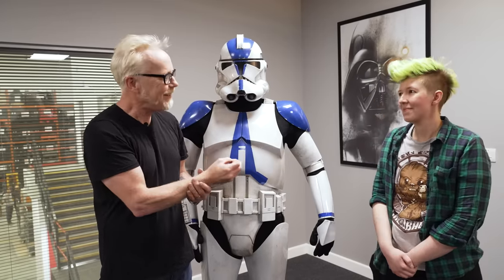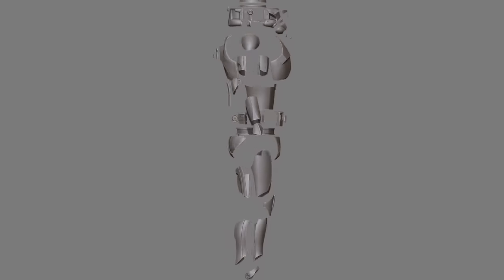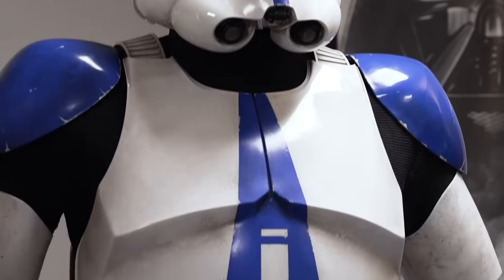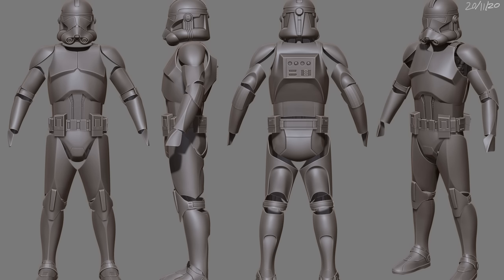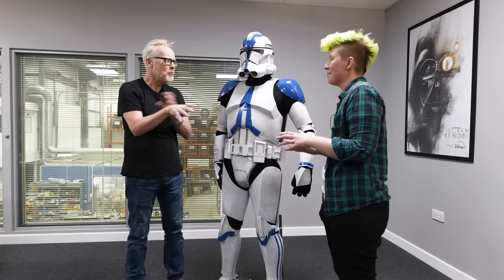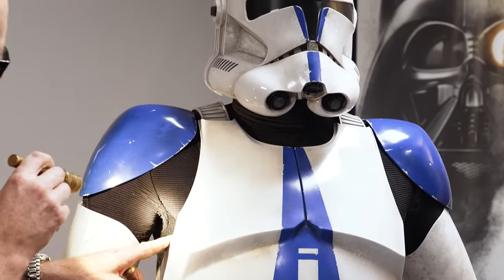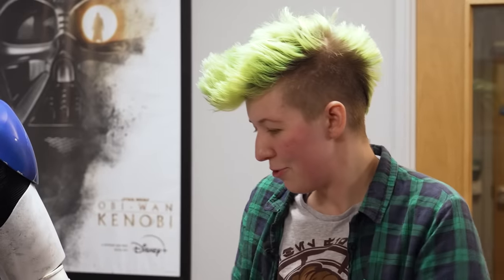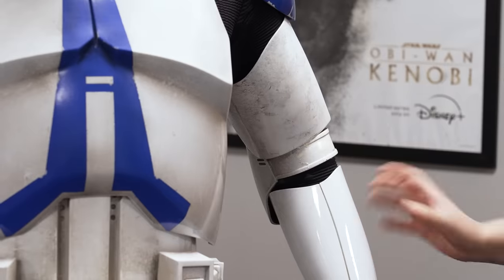The First Star Wars Live Action Clone Trooper Armor!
The recent Obi-Wan Kenobi and Andor shows were the first time in Star Wars that Clone Troopers were depicted in live action! The team at FBFX were responsible for the creation of the armor and costume worn on set, and Adam learns from FBFX workshop fabricator Alea Holland (and Imperial Stormtrooper cosplayer!) about how FBFX built the armor using Lucasfilm digital reference and the challenges of making it a practical costume!

Additional footage courtesy FBFX and Lucasfilm Ltd.